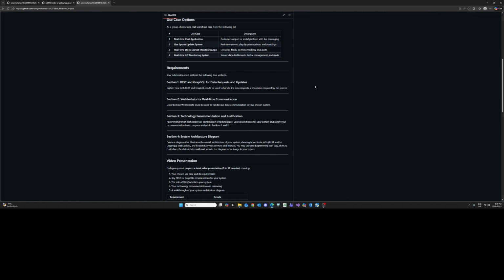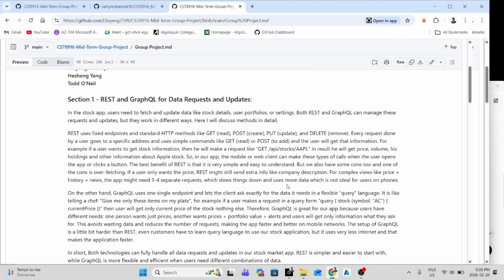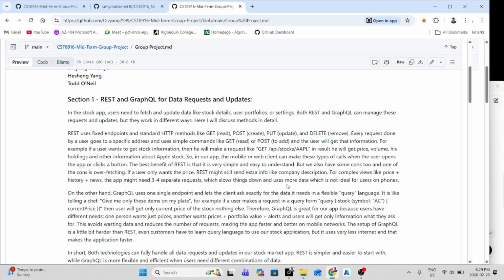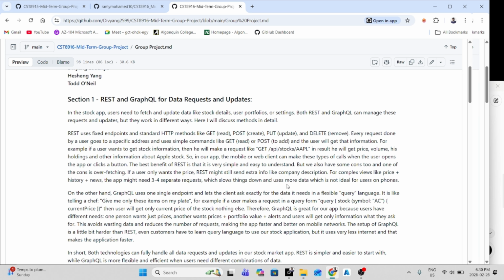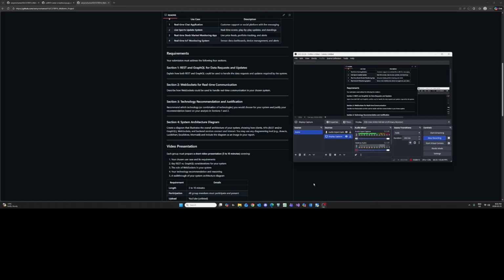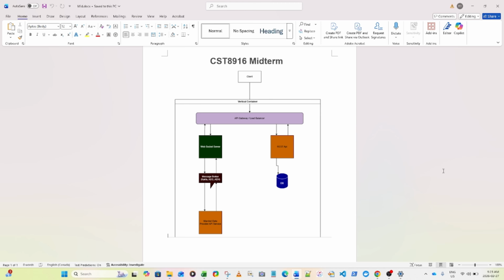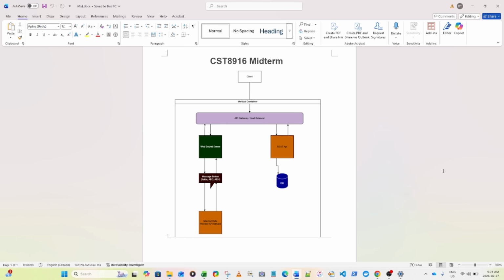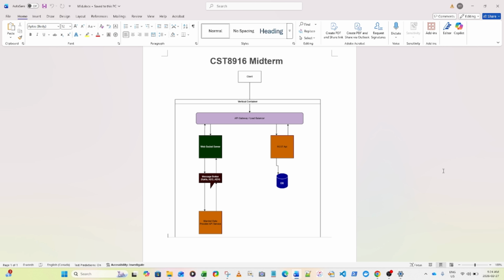CST8916 : Real-time Stock Market App with REST, GraphQL & WebSockets | Group Project Presentation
In this CST8916 Midterm Group Project for "Remote Data and Real-time Applications," our team (Divyang Lodariya, Hesheng Yang, Todd O’Neil) designs a complete real-time Stock Market Monitoring App — think live price feeds, portfolio tracking, instant alerts, and flexible data queries!
We chose Scenario 3 because it perfectly showcases all three technologies:

REST for simple, secure endpoints
GraphQL for efficient, client-driven data fetching (no over/under-fetching!)
WebSockets for true real-time push updates. We recommend a hybrid cloud-native architecture on Azure (GraphQL + Azure Web PubSub for WebSockets + Azure Service Bus/Event Hubs), complete with a full system architecture diagram.
Timestamps:
0:00 Intro & Why Scenario 3?
1:30 REST & GraphQL Explained
4:00 WebSockets for Live Updates
6:00 Recommended Architecture & Diagram
8:00 Conclusion & Key Takeaways